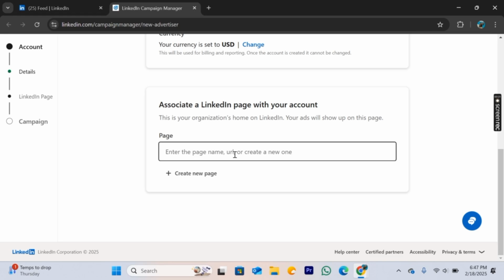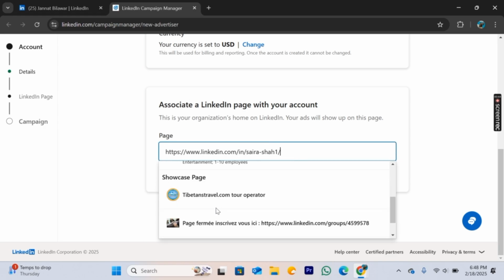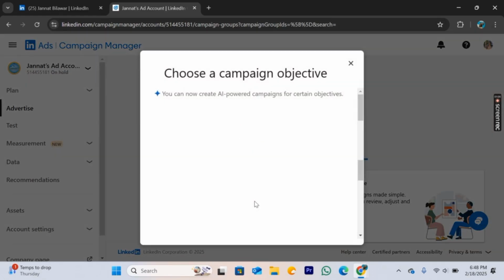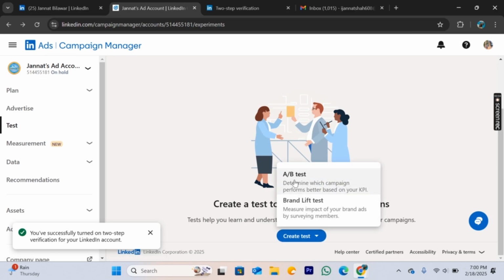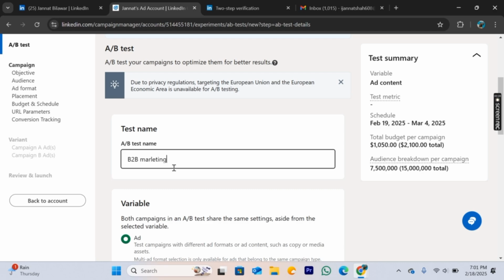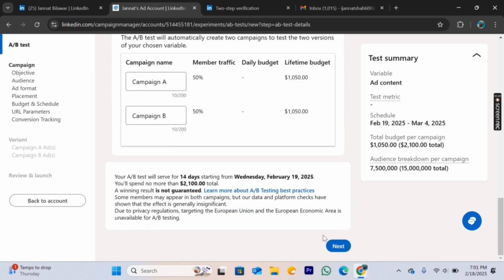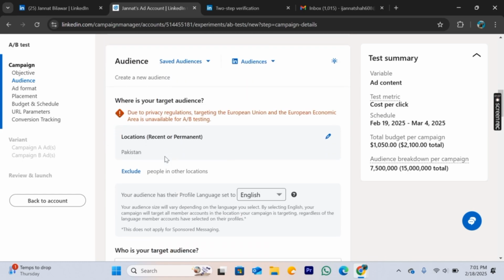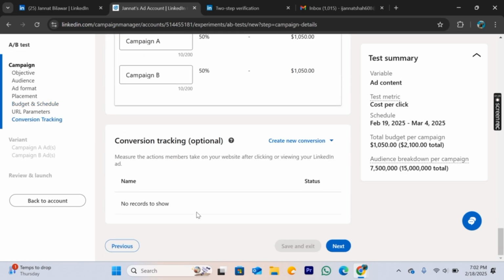How To Use LinkedIn Ads for B2B Marketing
In this video, 'How To Use LinkedIn Ads for B2B Marketing,' we guide you through the steps to create and optimize LinkedIn ad campaigns effortlessly. Learn how to target the right audience, maximize engagement, and generate high-quality B2B leads seamlessly. Watch now to master LinkedIn Ads for B2B marketing in no time!